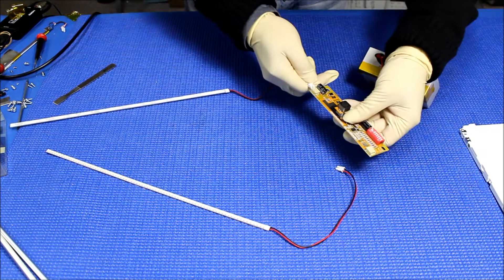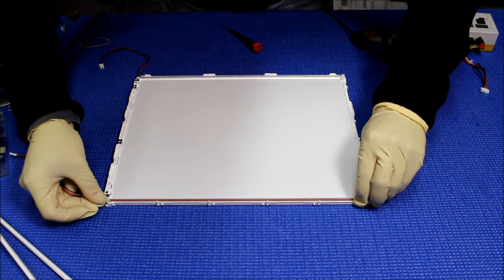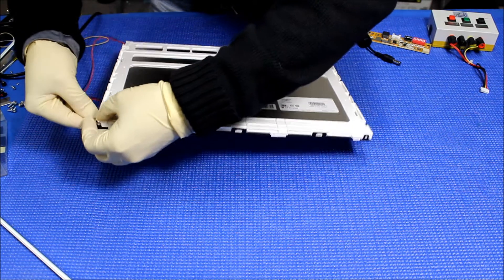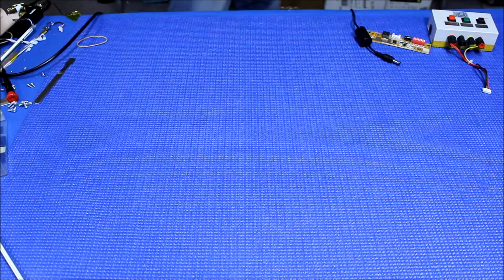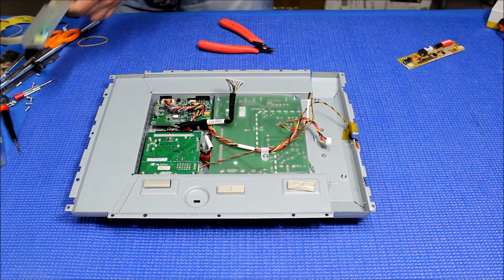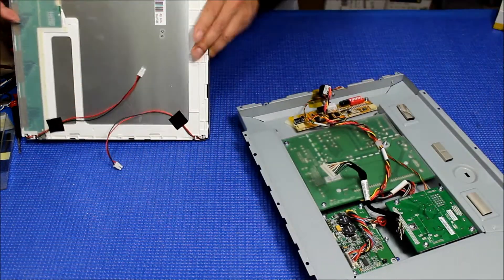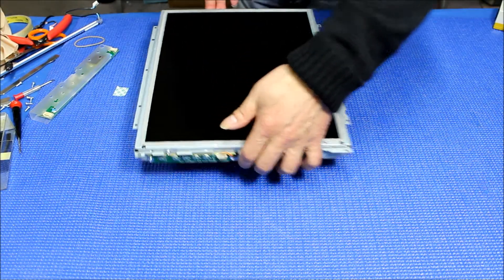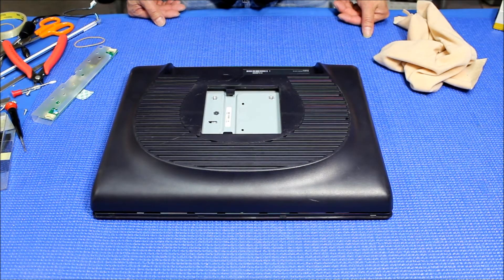Elo ET1515L. Part 2 of 2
Instruction for installing Sunlight Readable UB54 Series LED backlight kit (P/N: UB54318LED8020X2+235) in Elo ET1515L 15 inch Industrial LCD screen.